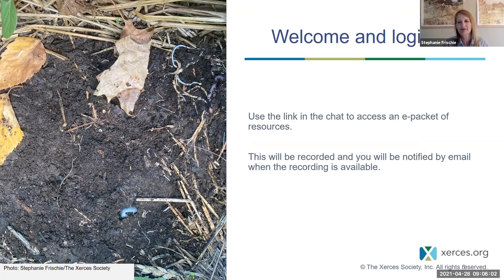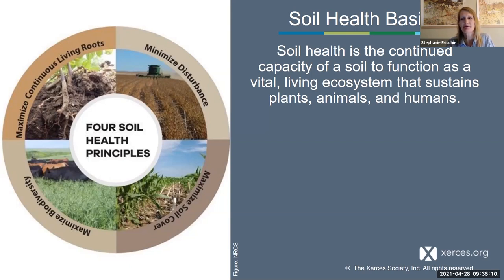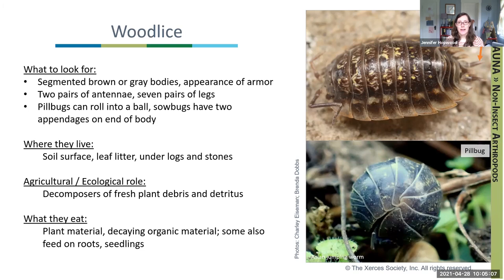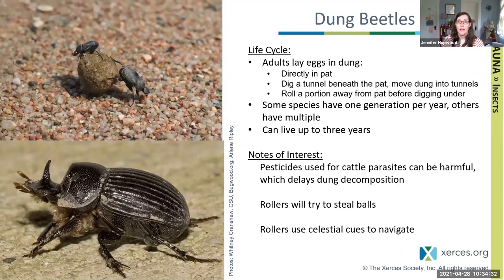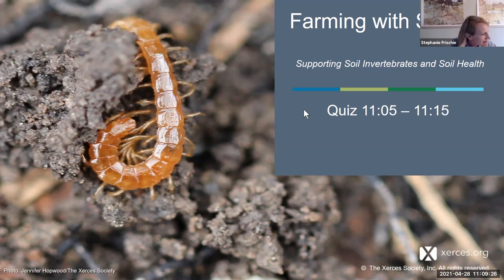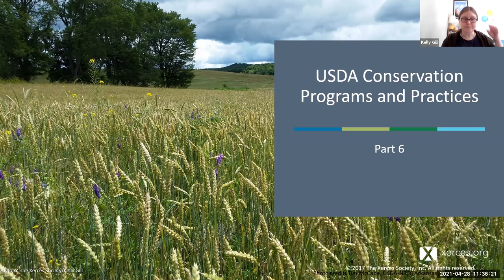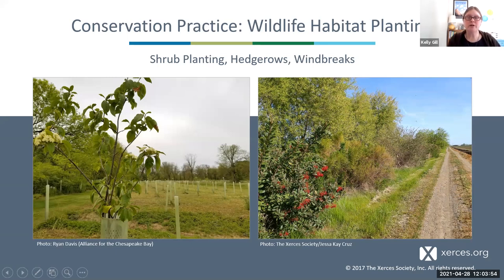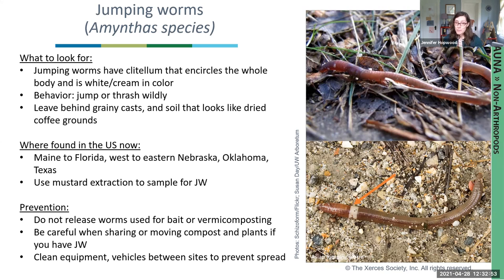Farming with Soil Life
Healthy, living soil and its functions are created and maintained by fungi, bacteria, plants and by invertebrate animals as diverse as annelids, springtails, and firefly larvae, among others. Soil invertebrates are fundamental to soil health and create soil structure, cycle organic matter, consume weed seeds and prey on crop pests.

This online short course is intended for NRCS staff, Soil and Water Conservation staff, Extension Educators, farmers and other agricultural professionals. Participants will learn about common soil invertebrates, their ecology and roles in soil health, scouting methods, and management strategies to increase beneficial soil animal populations.

Online Course Learning Objectives:
a. Gain an expanded understanding of soil animal diversity, including the ability to recognize the 12 most common groups of soil macroinvertebrates and to describe their role in soil health
b. Have greater, in-depth exposure to the life cycles and ecology of soil invertebrates, including the ability to describe the basic life cycles of at least 12 invertebrate groups and their role in the food web
c. Receive training in how to recognize common groups of soil invertebrates, particularly those with agricultural importance, including the ability to describe basic invertebrate body parts and physical characteristics
d. Learn to conduct hands-on field scouting and sampling of soil animals to evaluate species diversity in agricultural settings. This training will guide them toward being able to carry out that same scouting and sampling independently after the course
e. Learn how invertebrate diversity may be used as a rough bioindicator of soil health, and learn to compare the diversity of soil animals across fields with differing management practices; be able to draw general conclusions about soil health based upon the invertebrate groups present in a soil sample
f. Understand practical, science-based strategies to help increase soil life abundance and diversity

This material is based upon work supported by the National Institute of Food and Agriculture, U.S. Department of Agriculture, through the Northeast Sustainable Agriculture Research and Education program under subaward number ENE19-158

This material is based upon work that is supported by the National Institute of Food and Agriculture, U.S. Department of Agriculture, under award number G185-21-W7903 through the Western Sustainable Agriculture Research and Education program under project number PDP20-003. USDA is an equal opportunity employer and service provider.  Any opinions, findings, conclusions, or recommendations expressed in this publication are those of the author(s) and do not necessarily reflect the view of the U.S. Department of Agriculture.”

Additional support was provided by Organic Valley and Xerces Society members.
To access the list of resources associated with this course, please go

Cover Photo: Sarah Foltz Jordan/Xerces Society